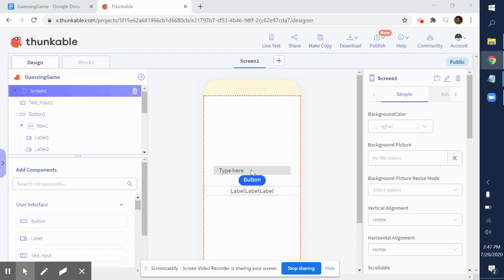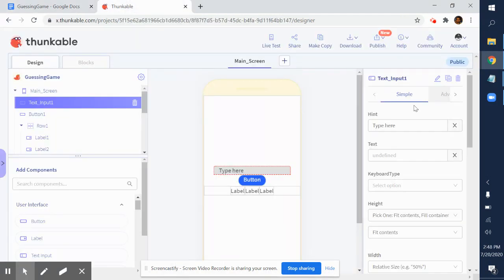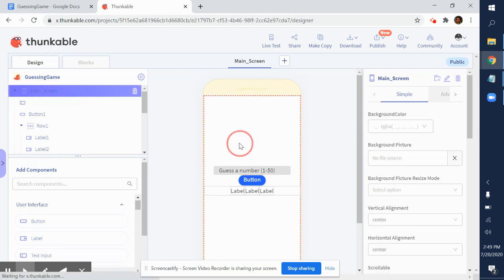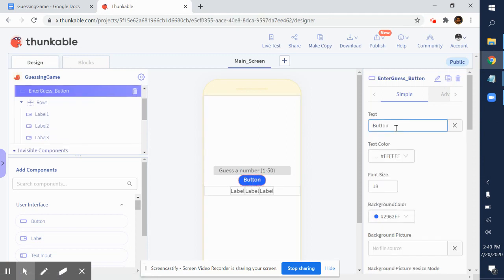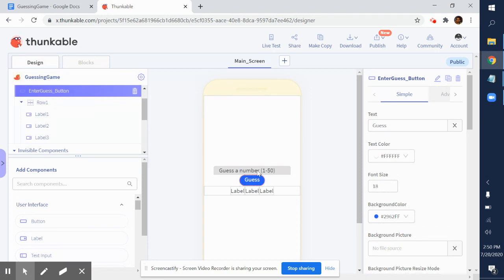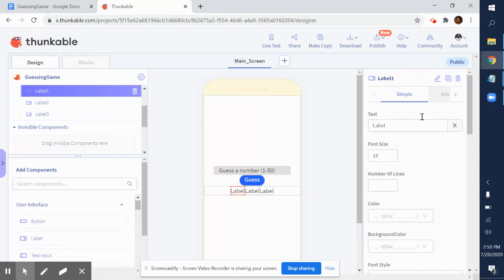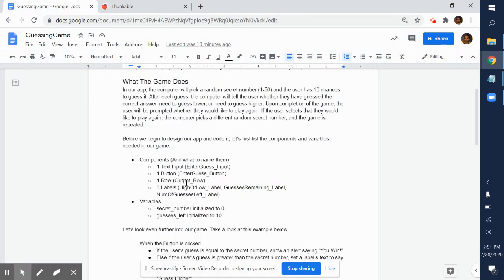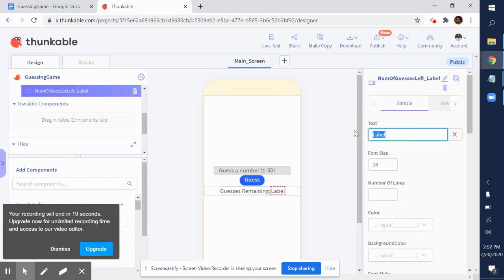Guessing Game (Part 2) | iOS & Android Apps With Thunkable